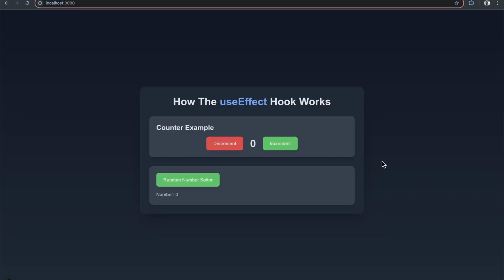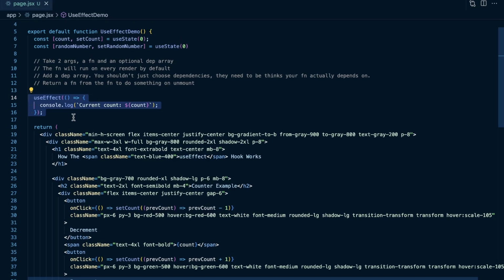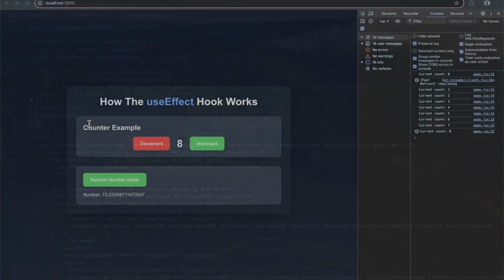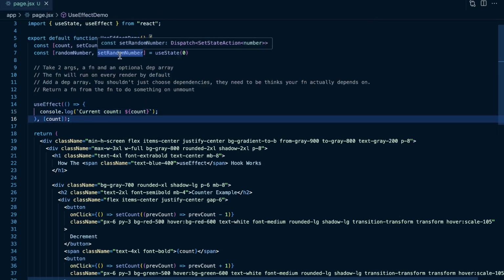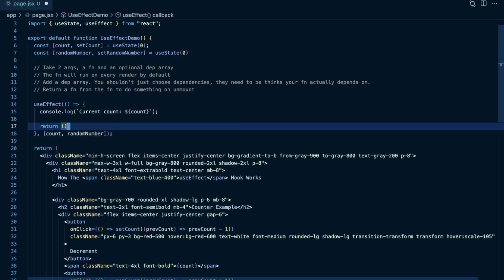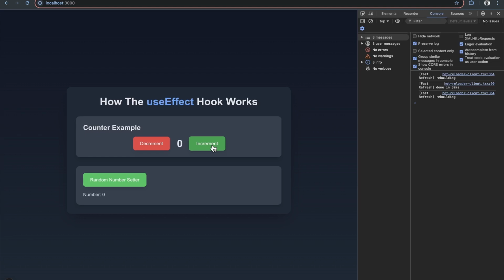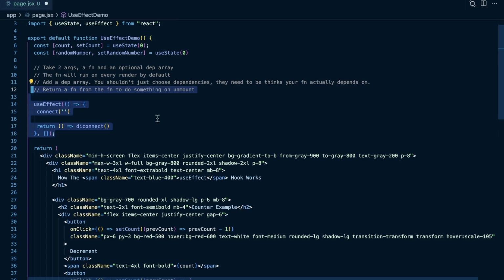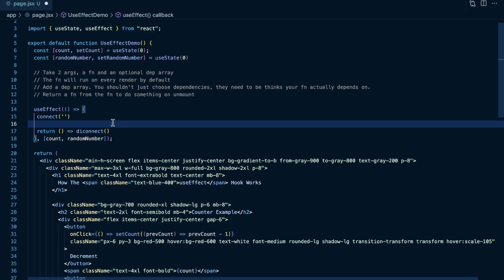How To Actually Use The useEffect Hook In Modern React.js